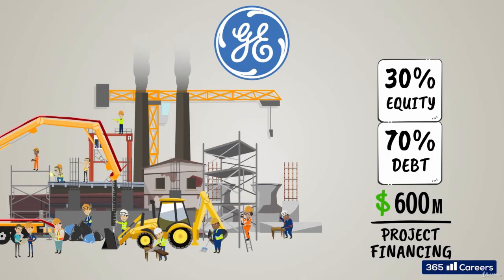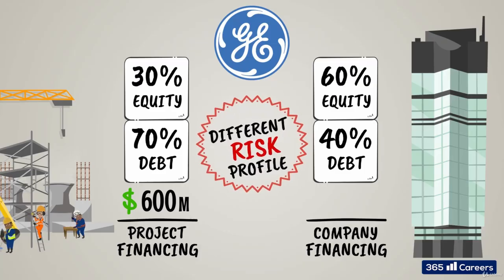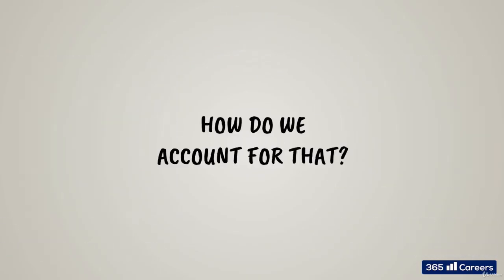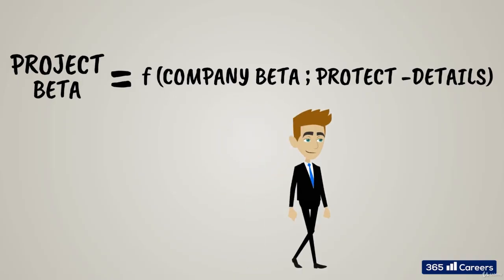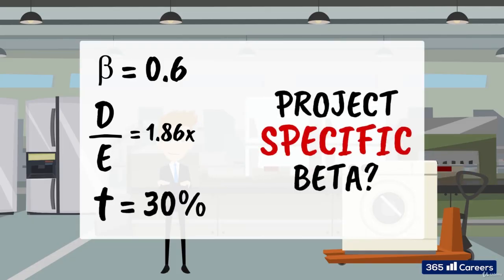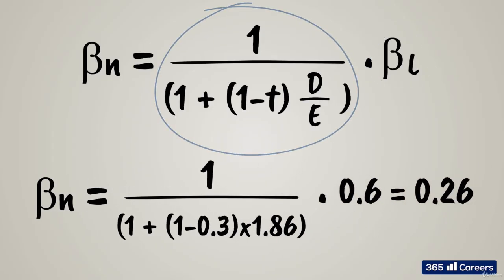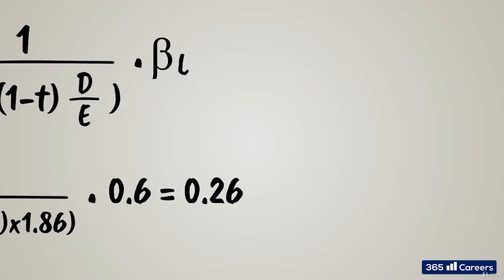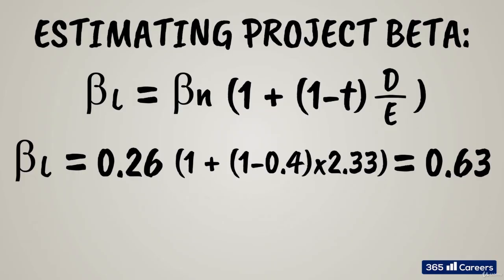Lesson 228 Project specific Beta